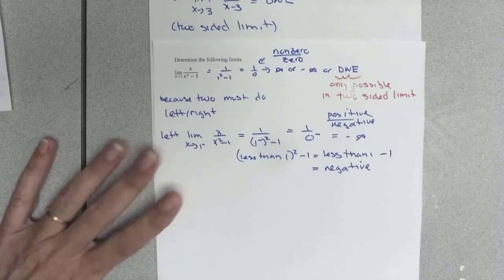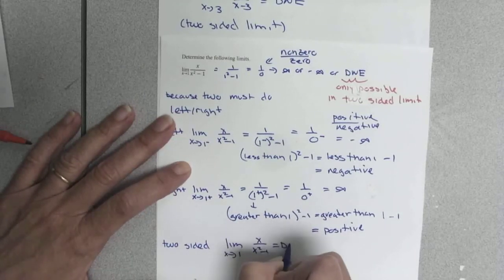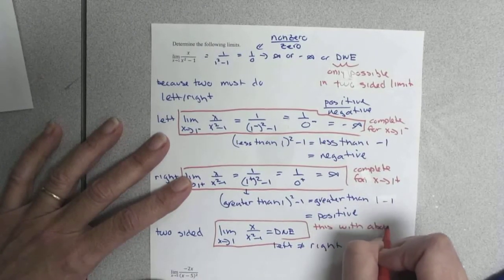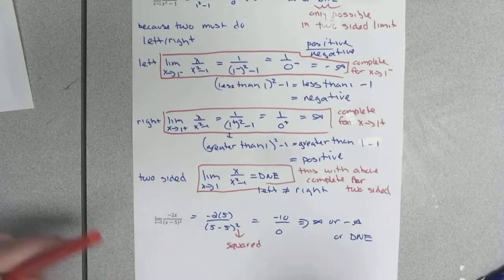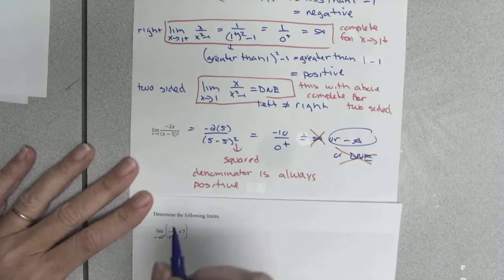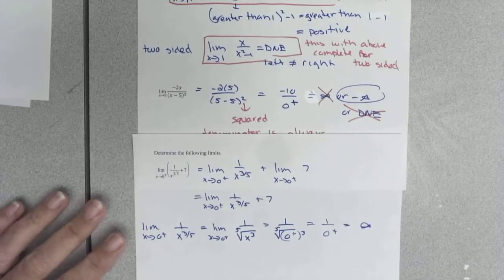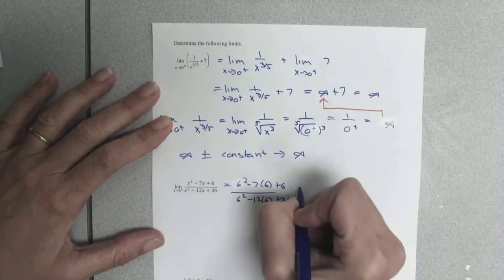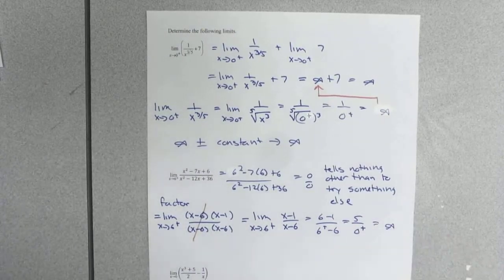Calculus 1 Section 2.6 Video 3